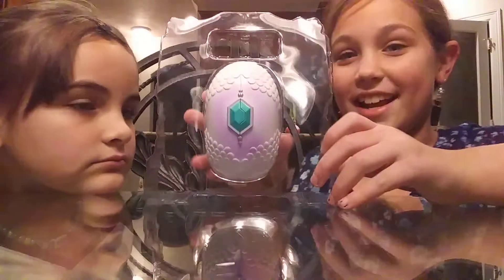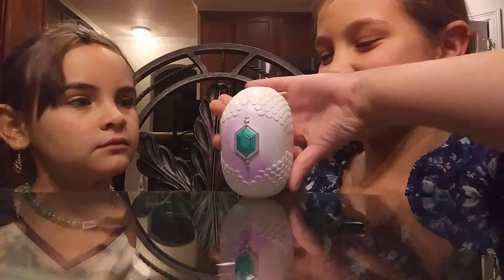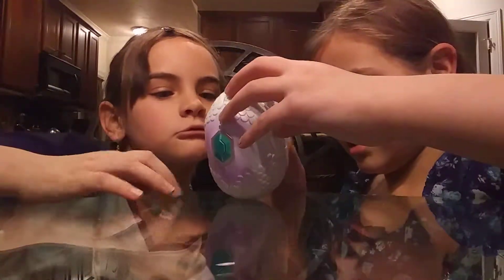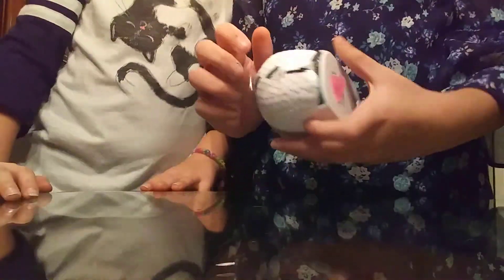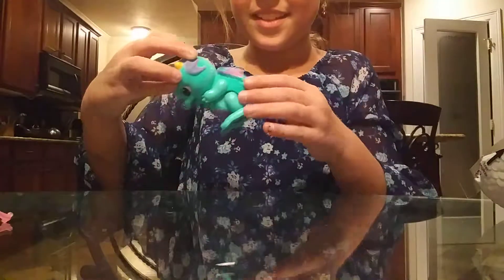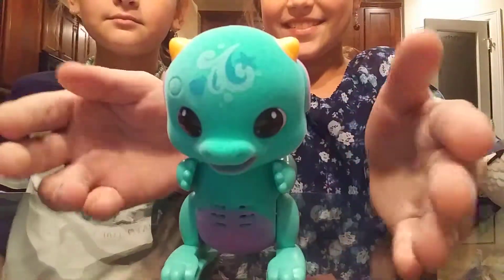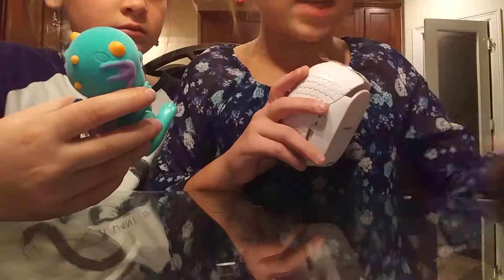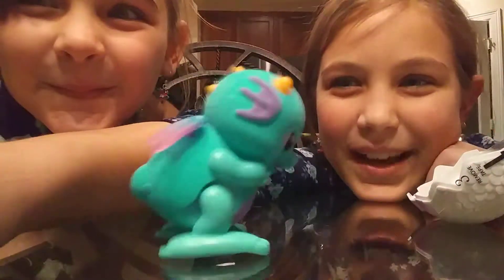SeaCats Open Little Live Pets Dragon Toy